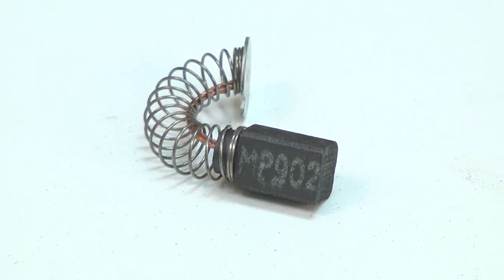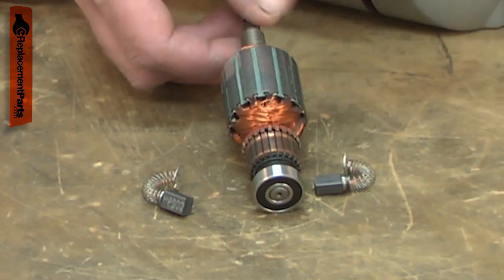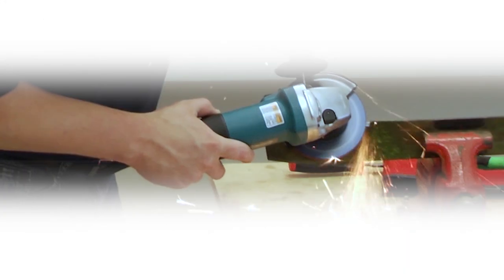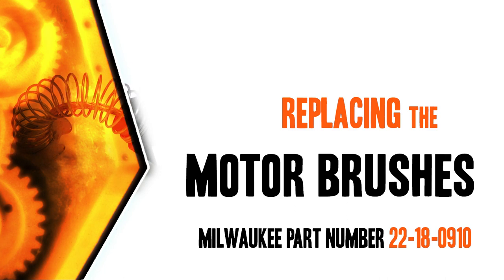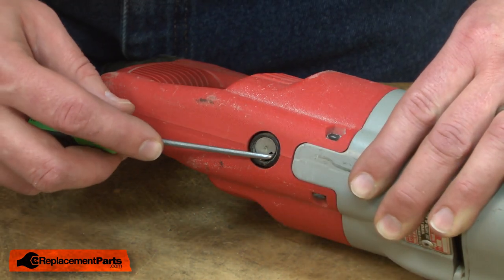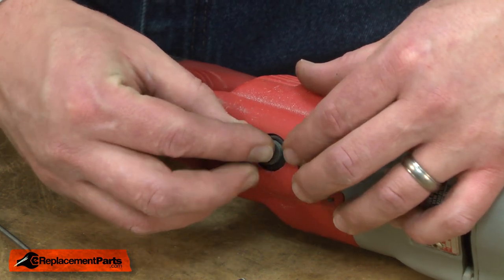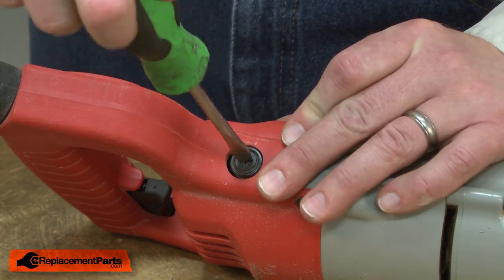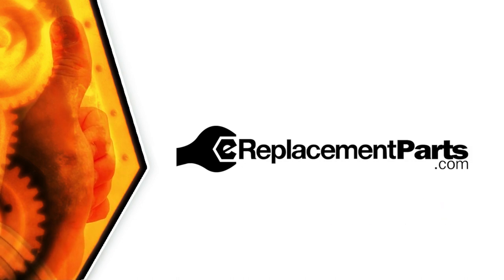Milwaukee Drill Repair - Replacing the Carbon Brushes (Milwaukee Part # 22-18-0910)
Do you need a replacement Carbon Brush for your Drill? eReplacementParts.com has thousands of replacement parts for a variety of Power Tools, Outdoor Power Equipment, and Appliances. To purchase the part shown in this video (Part # 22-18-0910), click the link here:

The information in this video is specific to DeWalt Drills. The replacement process for different brands may differ slightly from the one you see in this video. To find more Drill repair videos, check out our Power Tool Repair playlist

If you need a replacement Carbon Brush for a different model number Drill, simply enter your Drill’s model number on our homepage here:

Replacing the Carbon Brush can help solve the following issues you may be having with your Drill:
1. Excessive Sparking

Here are a list of the tools required for this repair:
• Screwdriver
• Small pick

For more info on our shipping or return policy, or to speak with a customer service representative, visit our